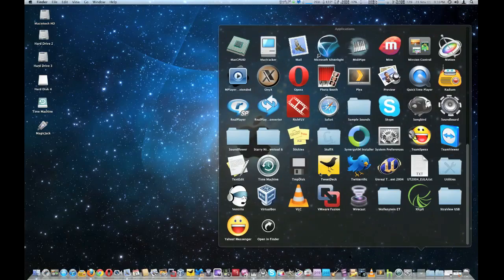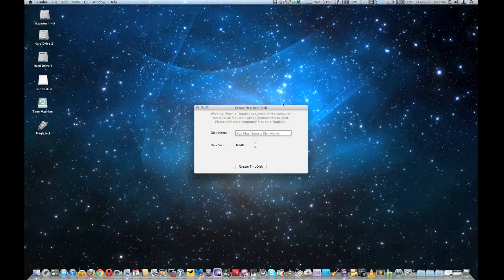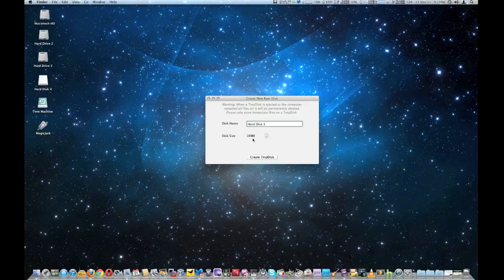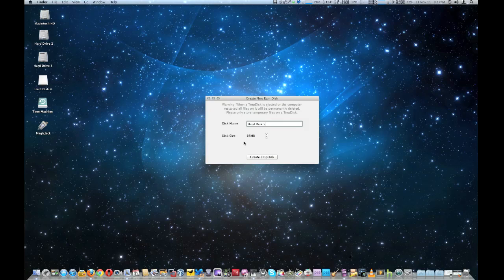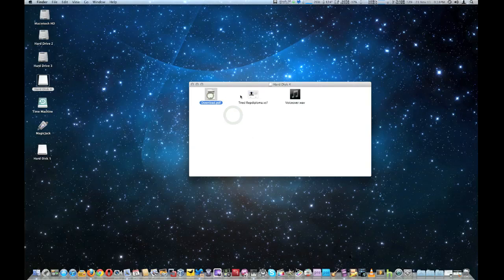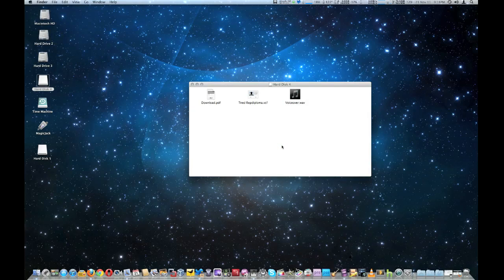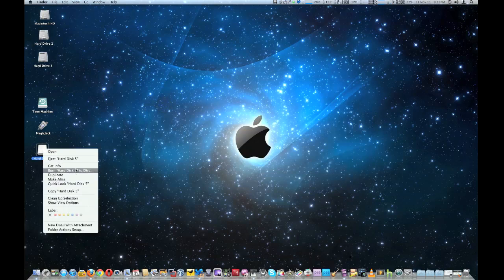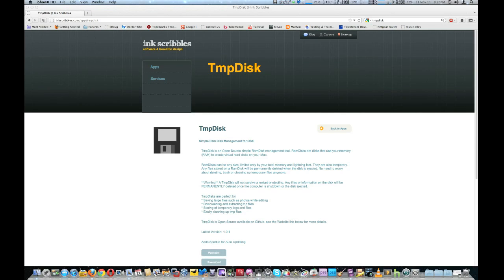TmpDisk, Virtual hard drive for your RAM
Go over RAM disks and a software program to create it for your MAC.